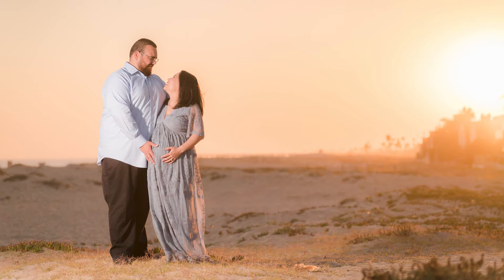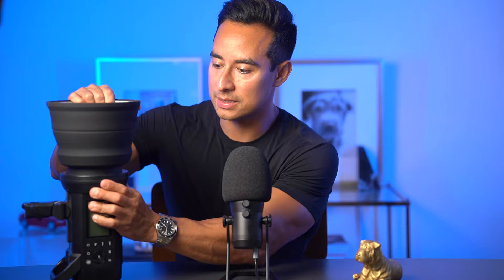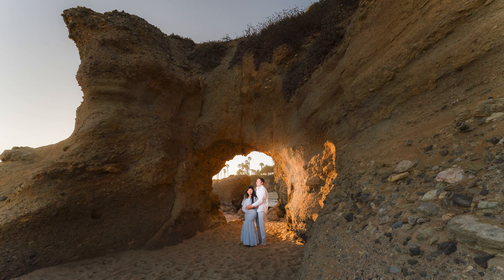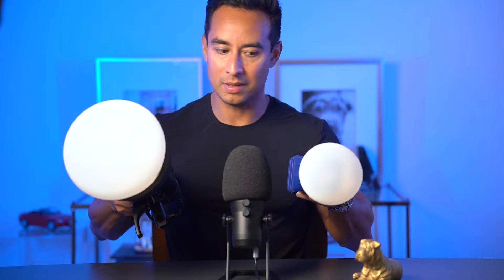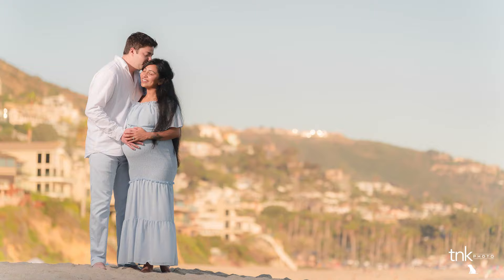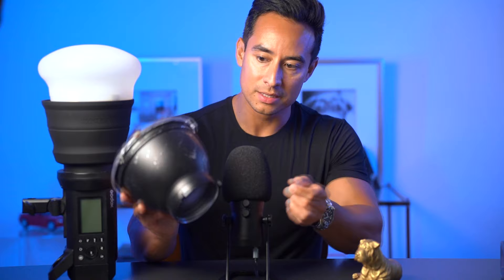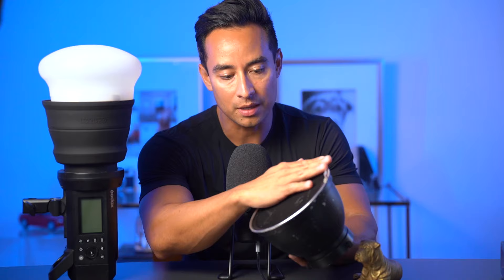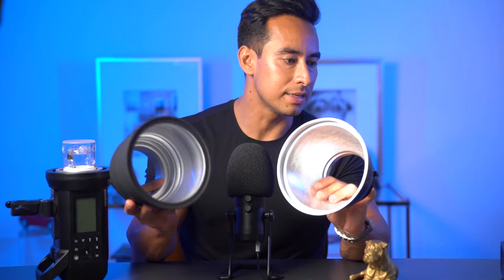"MagMod XL Modifiers:Changing the Way I Use Strobes" with Elmer Escobar of TNK Photo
In this instructional video, Elmer Escobar of TNK Photo, based in Southern California, shares his insights on using the AD400 PRO strobe and MagMod XL modifiers. Elmer demonstrates real situations where he has found the XL modifiers more useful, especially when working alone.

Elmer specifically emphasizes the increased utility the XL modifiers bring to existing tools, like his AD400 Pro, stating that they make them "a lot more useful." This benefit extends to enabling shoots in challenging conditions, such as bright midday light. The video focuses on practical insights and hands-on experience, making it a valuable resource for photographers looking to understand the tangible differences and advantages of these modifiers.